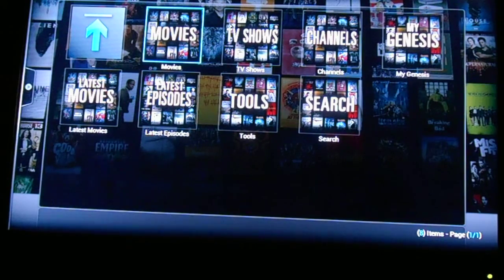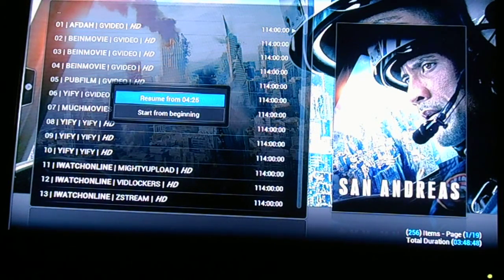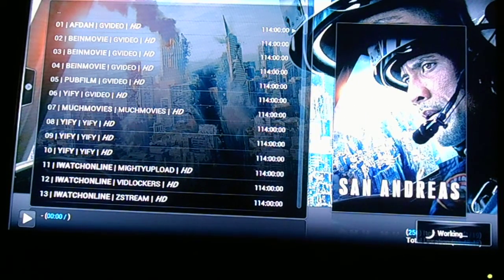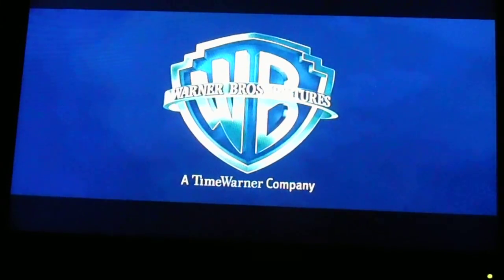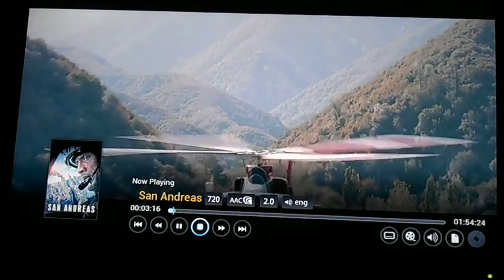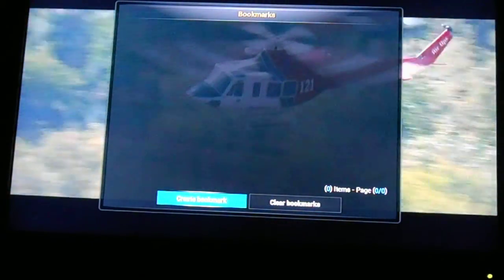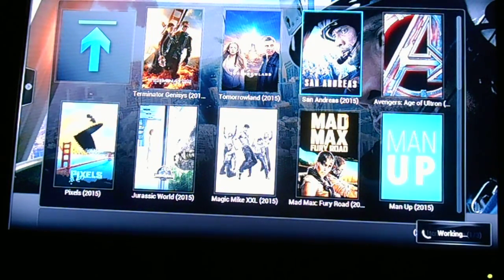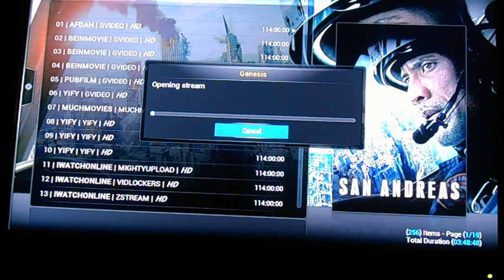How to save your spot in movies on Kodi/XBMC!Bookmark movies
How to save a spot in a  movie to go back to later in Kodi/Xbmc!

Call Or Text Now! 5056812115.